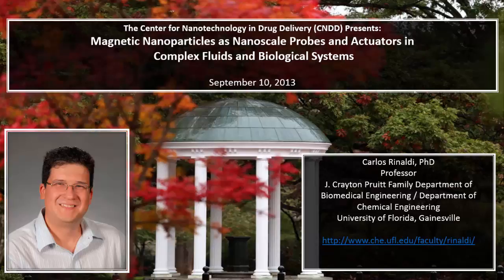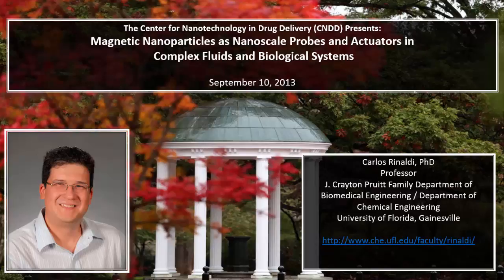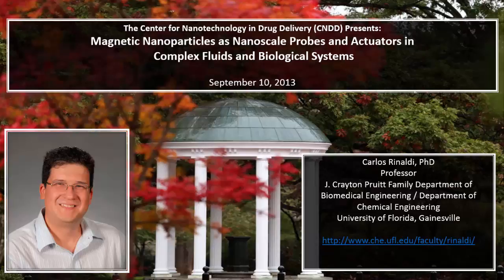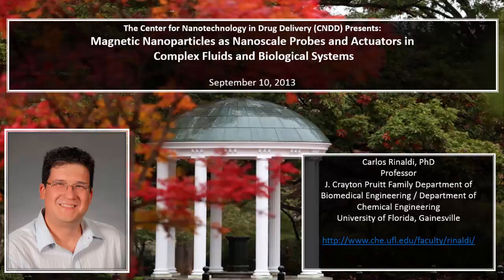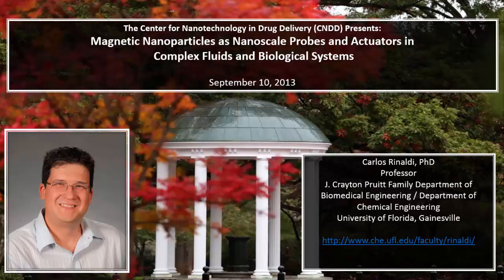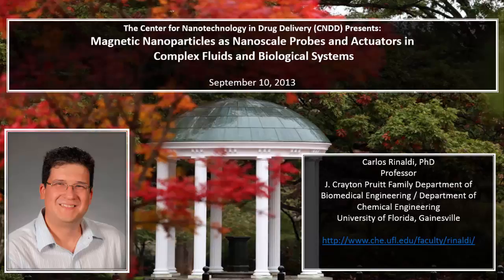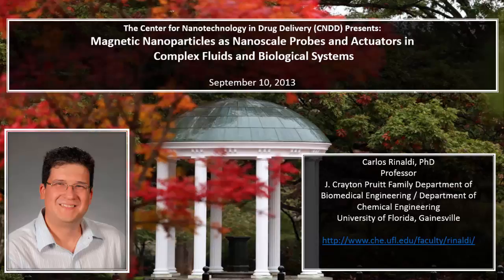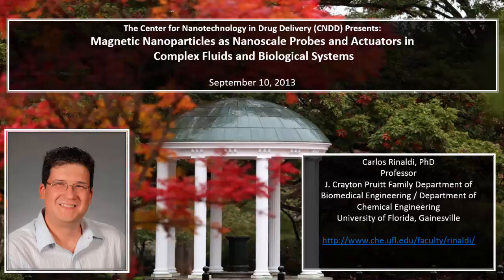Magnetic Nanoparticles as Nanoscale Probes and Actuators in Complex Fluids and Biological Systems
Seminars in Nanotechnology & Nanomedicine:  Magnetic Nanoparticles as Nanoscale Probes and Actuators in Complex Fluids & Biological Systems; Carlos Rinaldi,  September 2013.